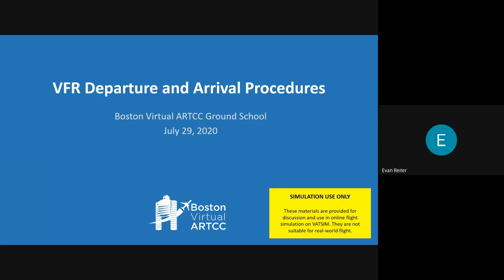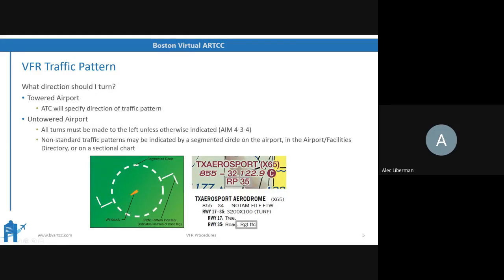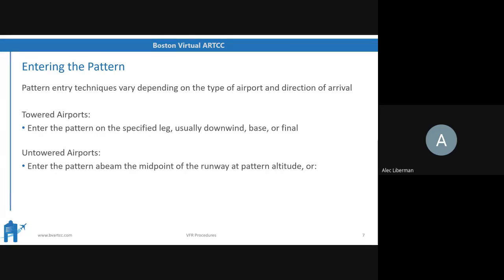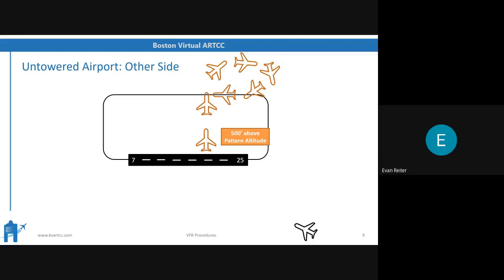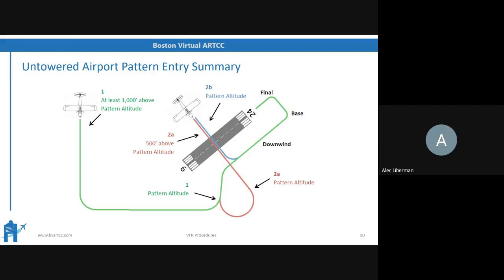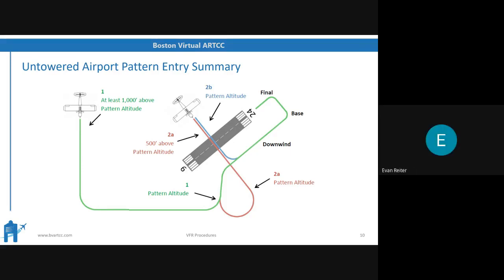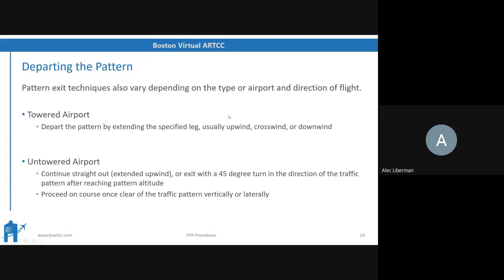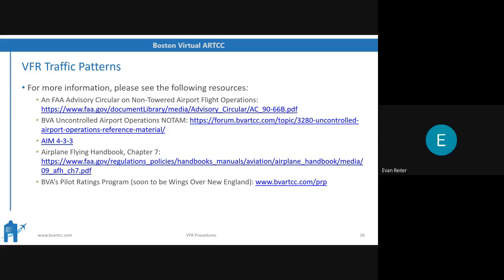VFR Procedures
In the third session of BVA's 2020 Ground School, CFI Alec Liberman discusses VFR procedures: patterns, arrivals, and departures, at both towered and untowered airports. Starting at about the 35 minute mark of the video, the questions lead us to an interesting side discussion on voluntary noise abatement procedures, unique practices in Alaska, and Special Flight Rules Areas (SFRAs).

Boston Virtual ARTCC (BVA) is a community within VATSIM's global network of pilots and controllers. We provide air traffic control (ATC) within the Boston ARTCC on VATSIM. In addition, we have an active community of pilots who work with the controllers to create one of the most realistic air traffic control environments available online. Always free at bvartcc.com. Join us today!